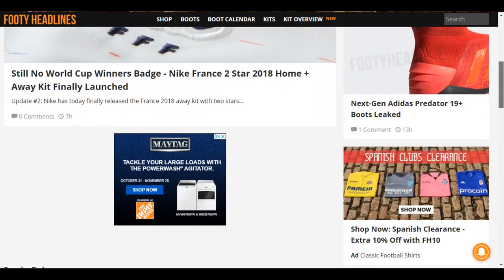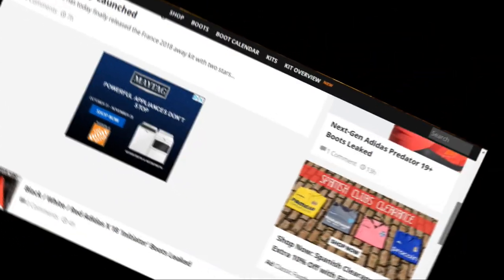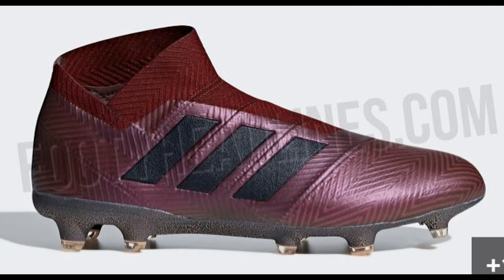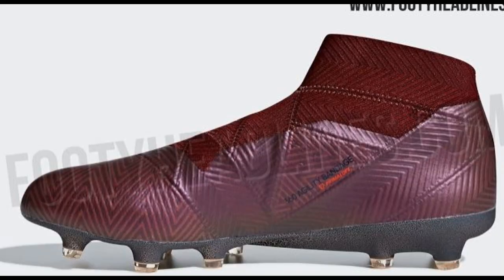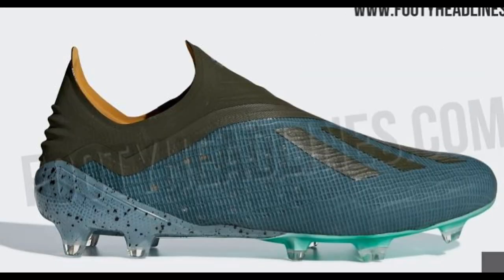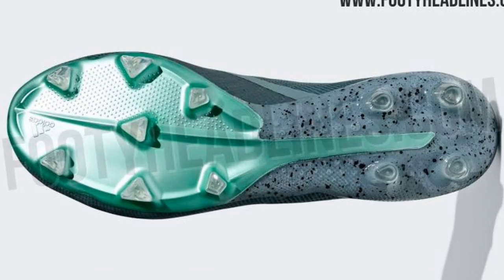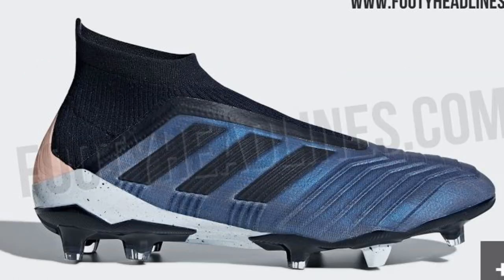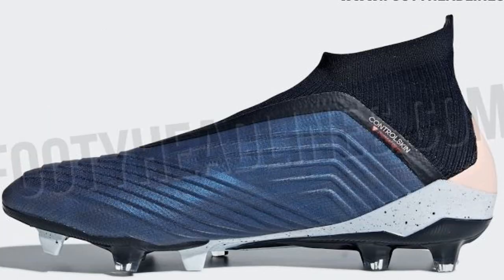New Adidas Cold Mode Pack! Best Winter Boots Ever! Adidas X, Nemeziz, Predator!